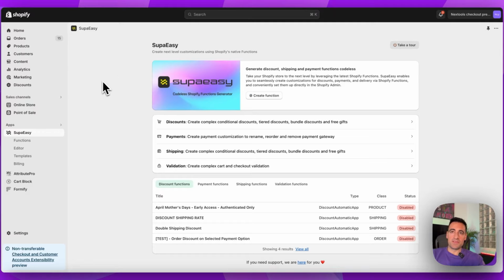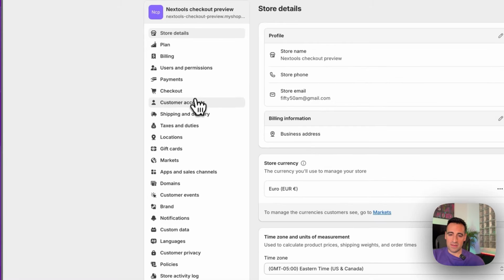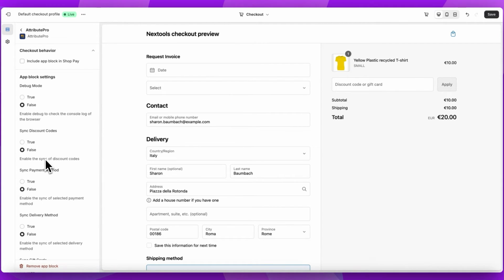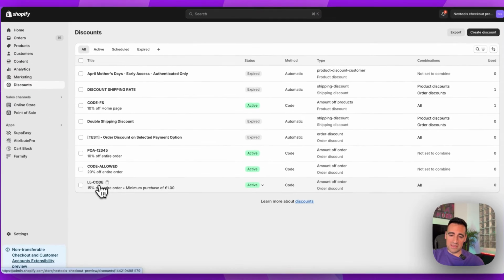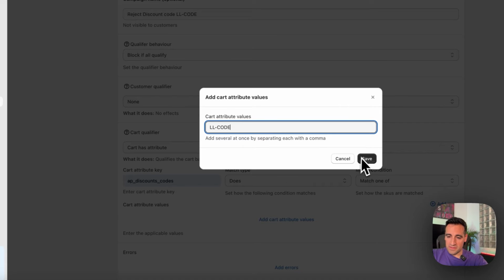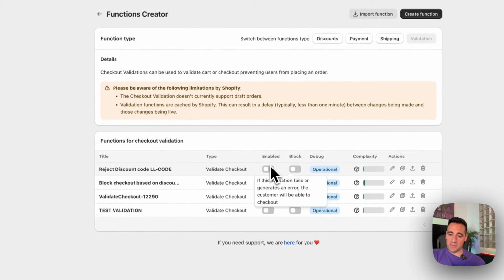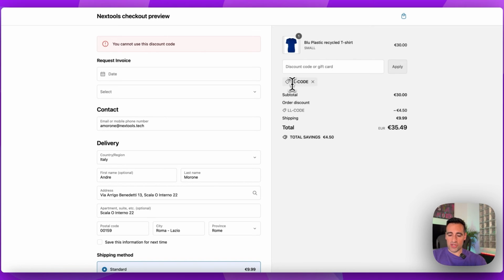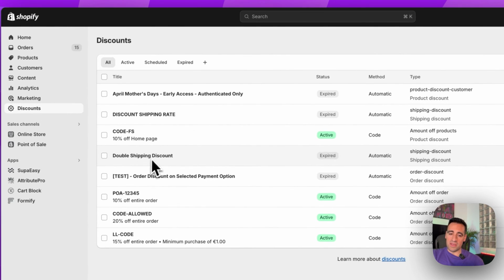How to reject discount codes in Shopify Checkout with SupaEasy and AttributePro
🛒🚫Hi everyone, in this video we will show you how to say goodbye to unauthorized discount codes at your Shopify checkout! In this tutorial, we'll guide you through the steps to easily reject unwanted discount codes using two powerful apps: SupaEasy & AttributePro. 🛑✨

Overcomes the Shopify Functions limitation of not being able to apply a "reject code" operation.

By the end of this tutorial you'll be equipped to prevent unwanted discounts from eating into your profits. 💰🚨
Get ready to take control of your Shopify discounts like never before!